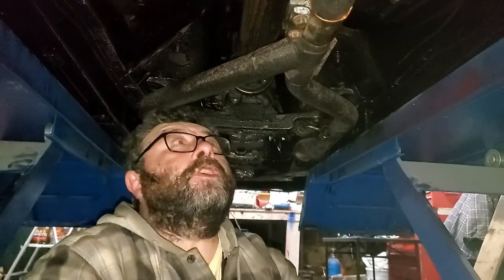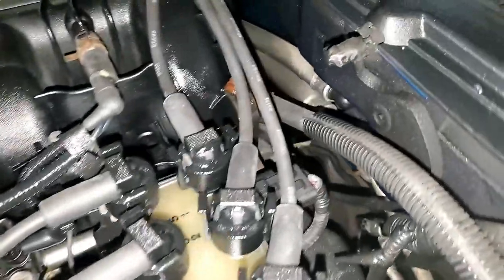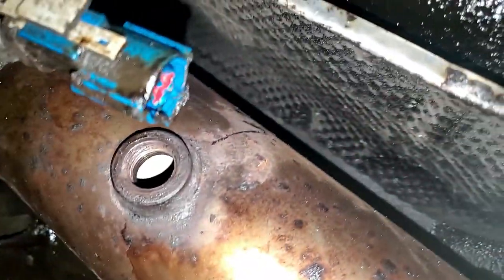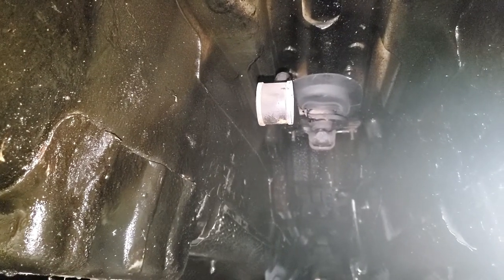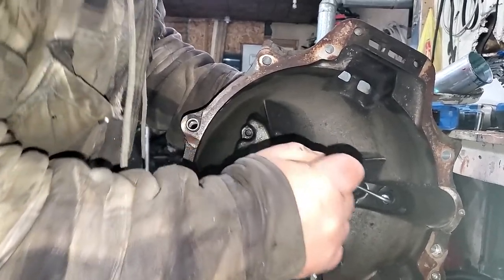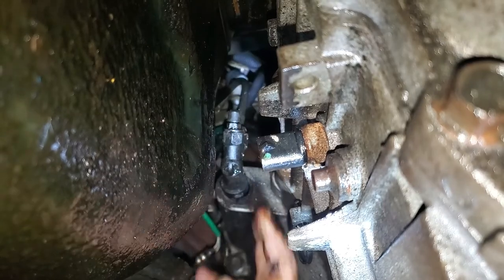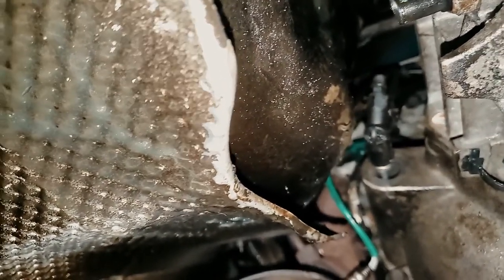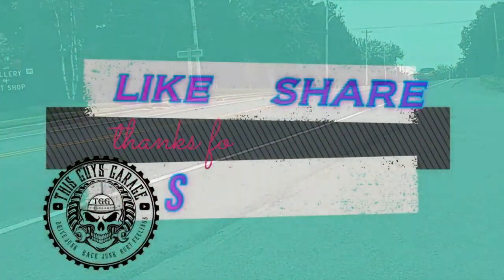installing a clutch in a 2005 2014 mustang easiest way possible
today on this guys garage we install a clutch pressure plate release bearing with slave cylinder in a 2005 mustang ,we give the best information possible without doing any extra work . this is a fairly hard repair and would rate it on a scale of three out of five on the difficulty meter but can be done with basic hand tools.